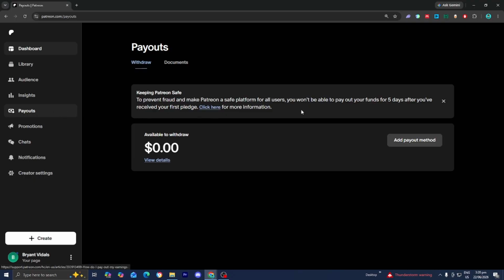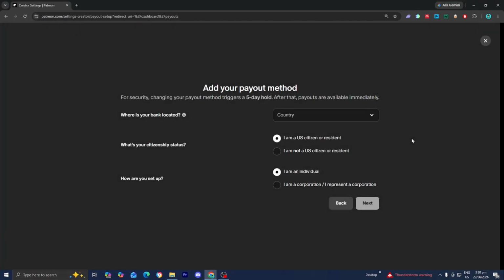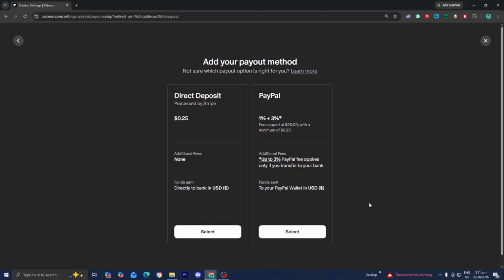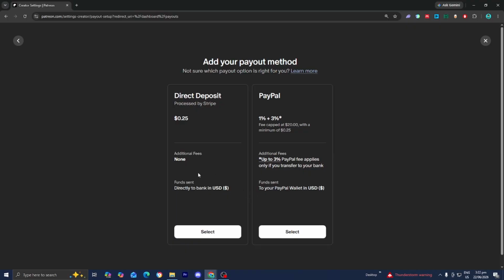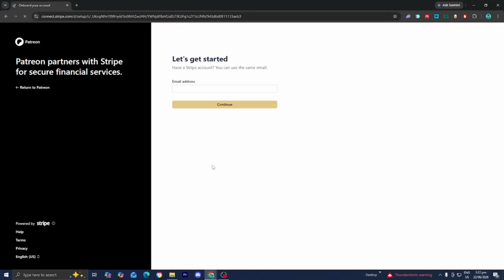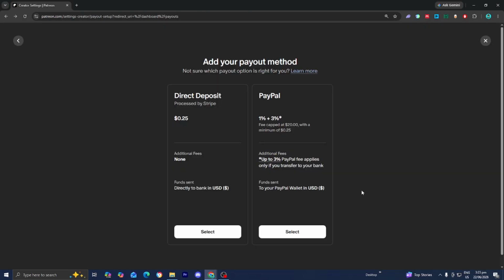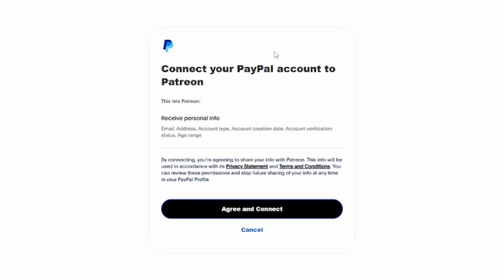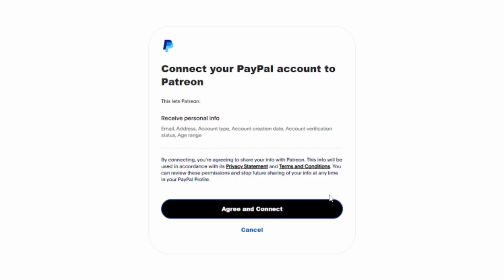How To Add Payment Method On Patreon! - Tutorial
Learn how to add a payment method on Patreon with this easy step-by-step tutorial! In this video, I show you exactly how to add a credit card, debit card, or other supported payment methods to your Patreon account so you can subscribe to creators and manage your memberships with ease.

Whether you're new to Patreon or simply updating your billing information, this guide walks you through the entire process quickly and easily.